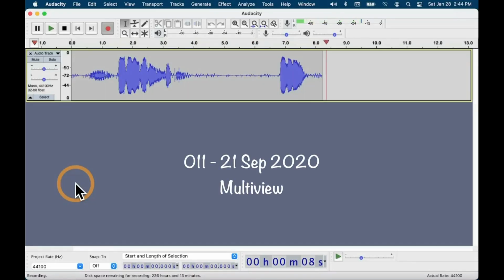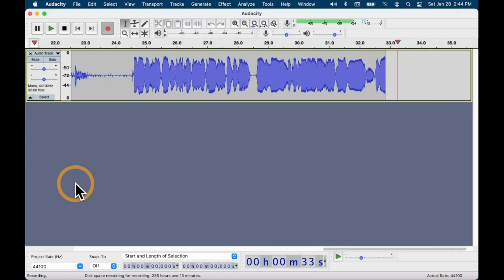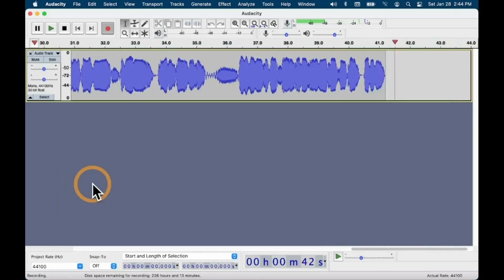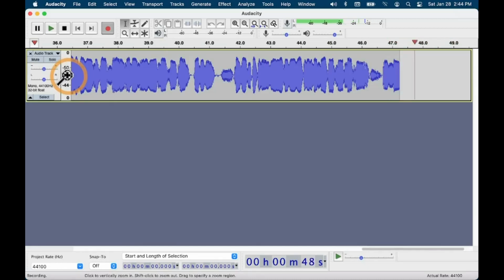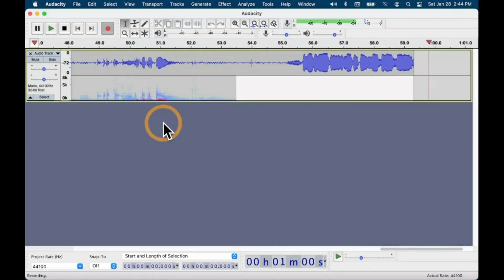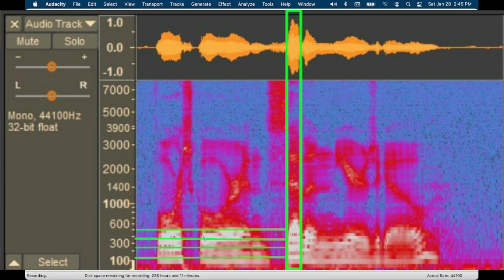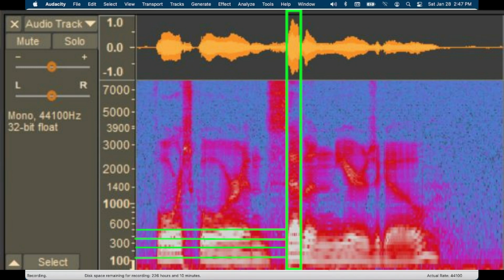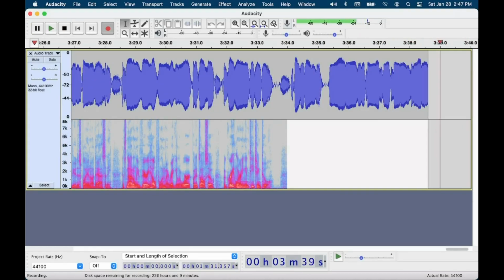Stuart&apos;s Audacity Tips 011 - Multiview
Using multiview to explore frequencies and amplitude. This is a video version of a newsletter released in 2020.